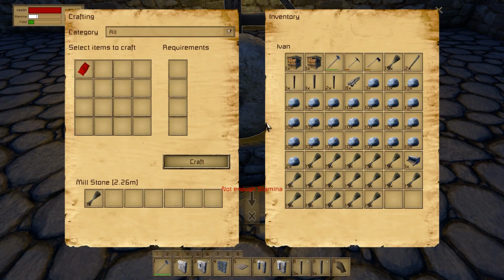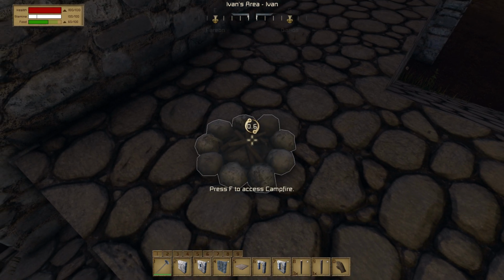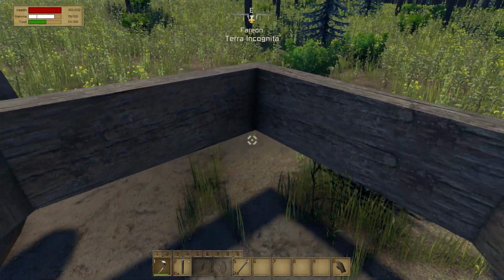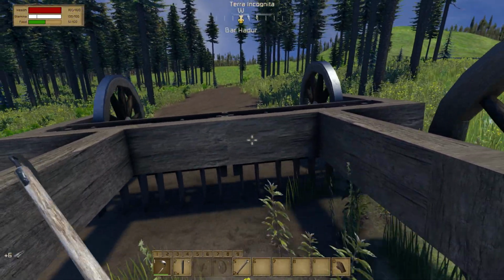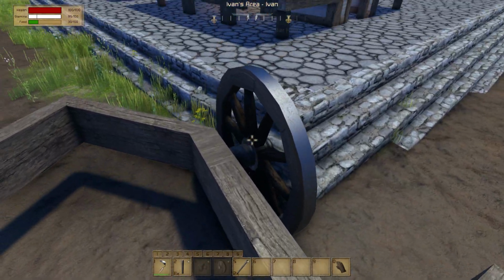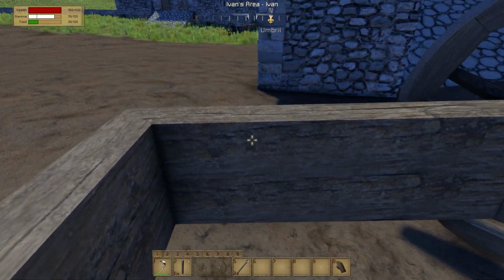0083 Medieval Engineers Single Player Survival Now with Farming! mp4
Mods List

Mod:  Additionnal Blocks Mod
Mod Creator: Yliroe

Mod:  Low Pitched Roofs & Wall System
Mod Creator: STORI3D PAST Productions

Mod:  Stone Stand
Mod Creator: José Paulo (FaD)

Mod:  Integrated Wooden Gate
Mod Creator: Lemmy

Mod:  Medieval Wheel
Mod Creator: Lemmy